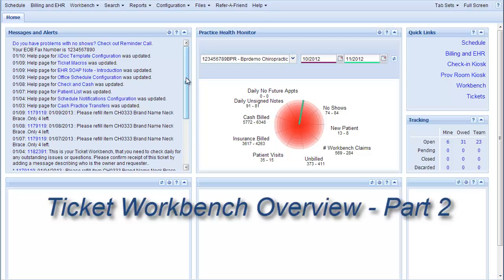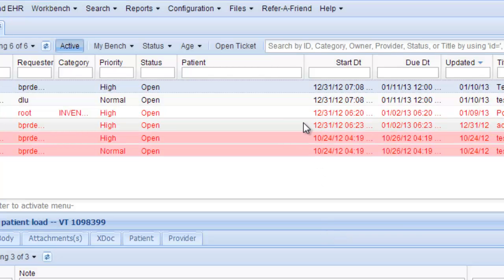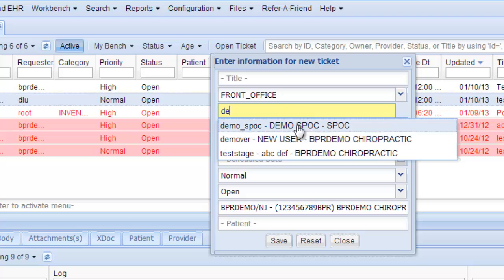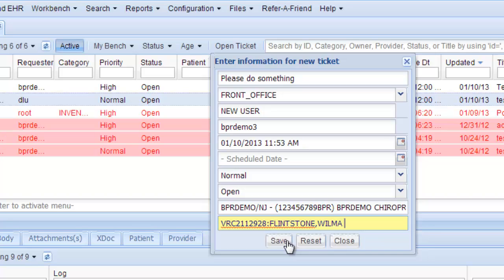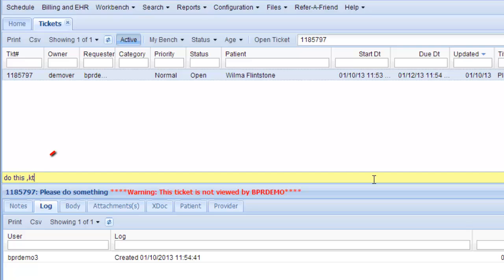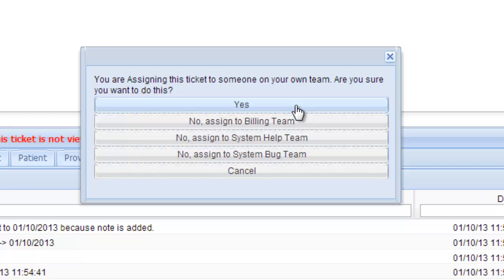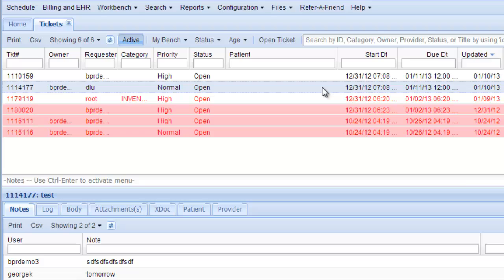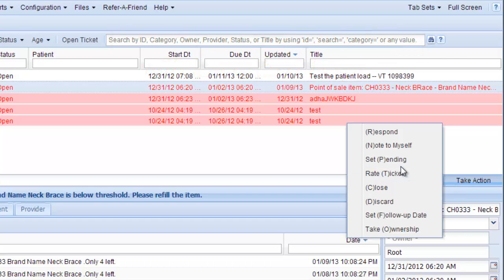Medical Billing and Practice Management Software | Ticket Workbench How to in Vericle Part 2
Vericle products include Practice Management Software, Outsourced Medical Billing, and Practice Owner Coaching services. This video explains how to find your Ticket Workbench and how it allows for Accountability and Transparency. Vericle software is integrated with Affinity Billing Billing Precision and BestPTbilling